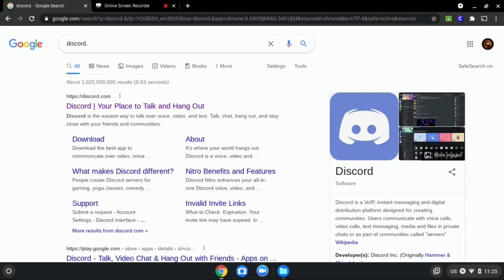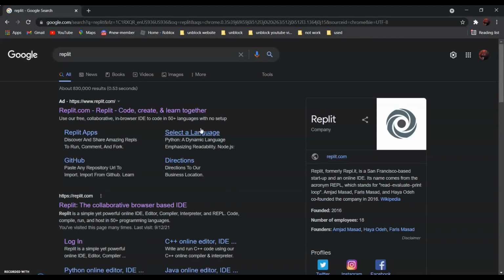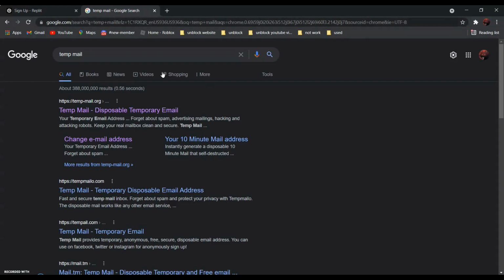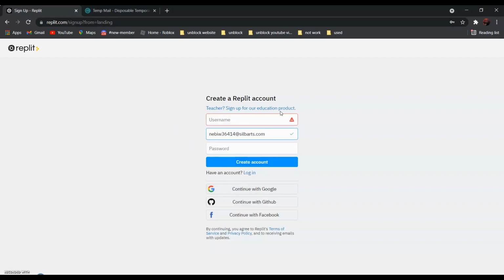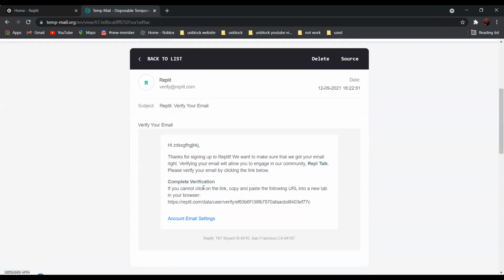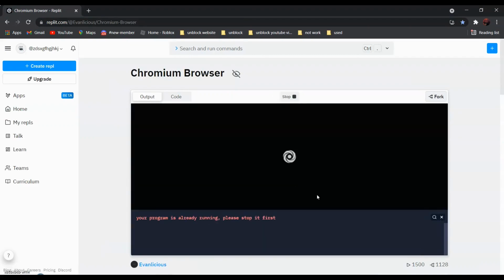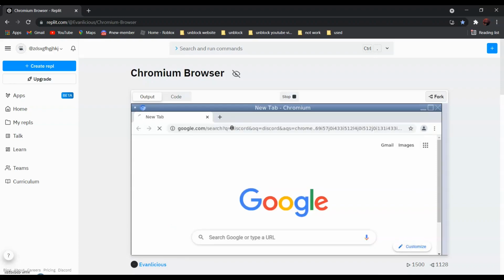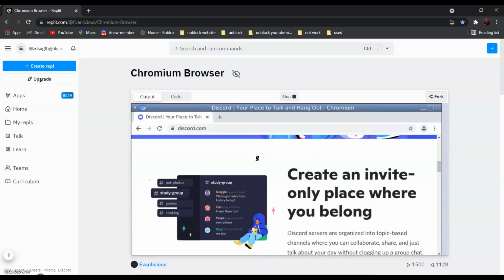How to Unblock Websites on School Chromebook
Another easy tutorial on how to unblock websites, discord, youtube, Facebook, etc on a school Chromebook.
Bonus: How to unblock Gmail on a School Chromebook.

Also make sure to check out these videos on How to Unblock Websites on School Chromebook 2021

Credit: Evanlicious
Credit: Tobu    Music: Infectious
Credit: VRChat, Replit

0:00 Preview
0:14 But before I get started
0:31 Intro
0:41 Tutorial
2:47 Thank you for watching
3:08 Credit and Info
3:29 Outro